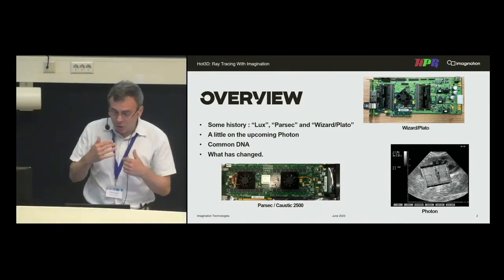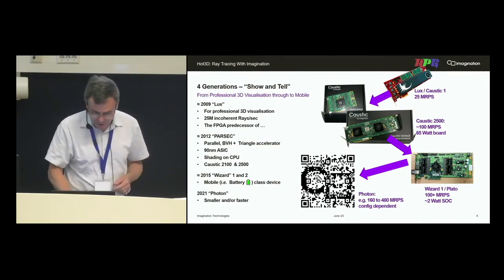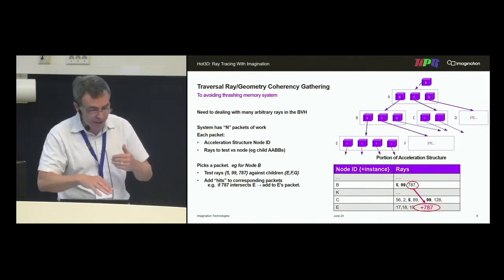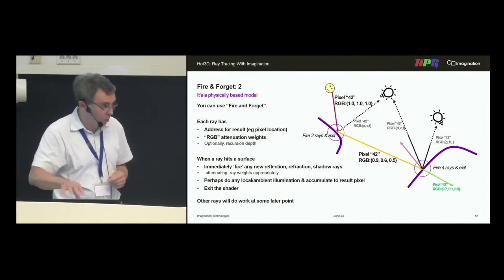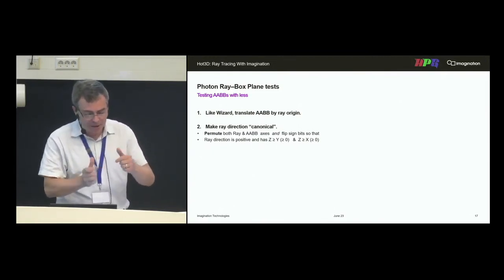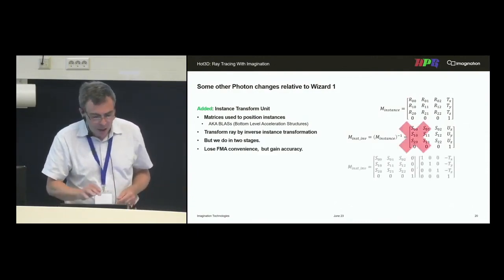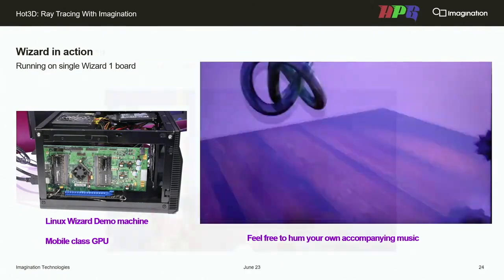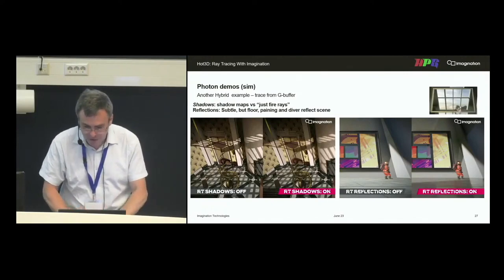Ray Tracing with Imagination: From Caustic to Wizard to Photon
Simon Fenney, Imagination Technologies
Hot3D Invited Talk